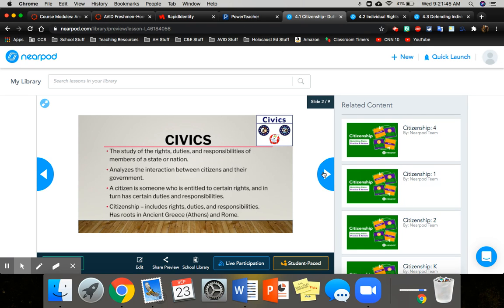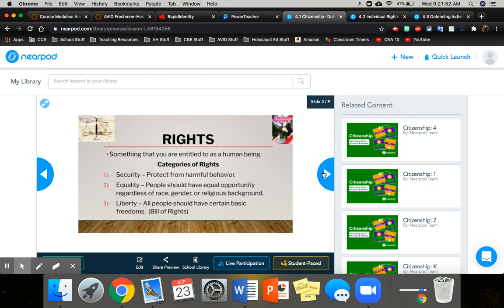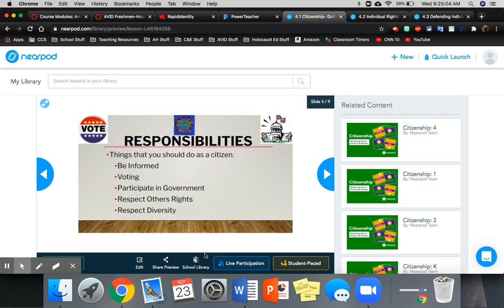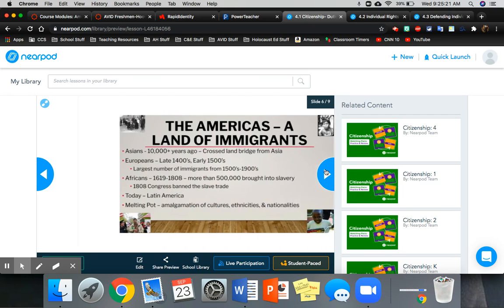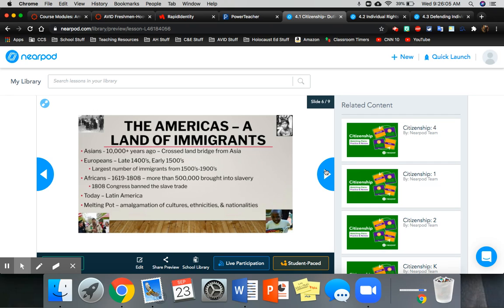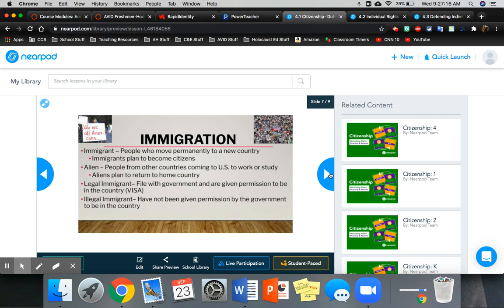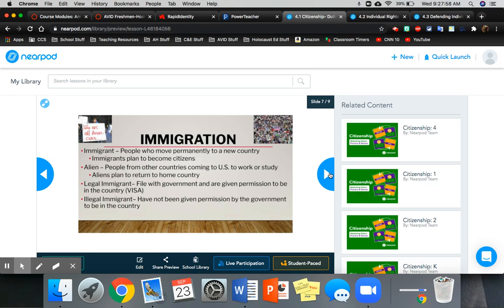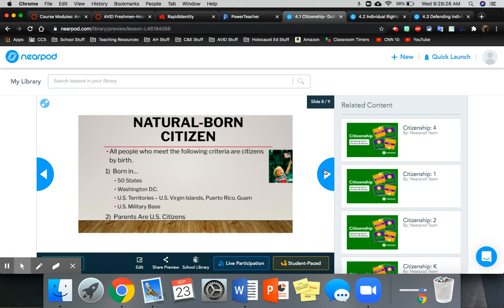4.1 Citizenship Nearpod Lecture